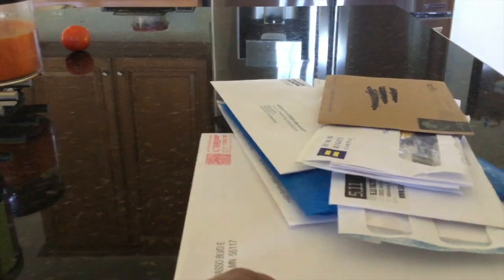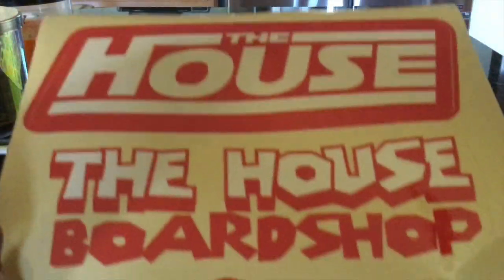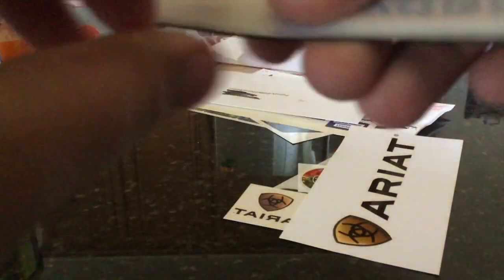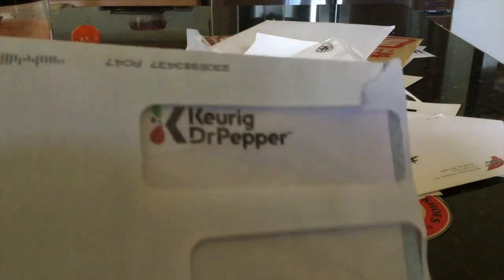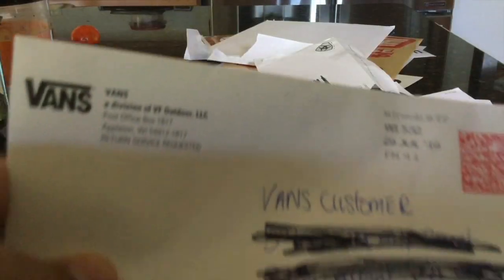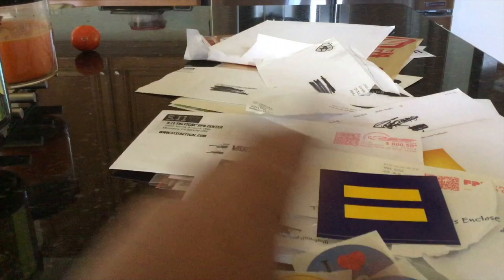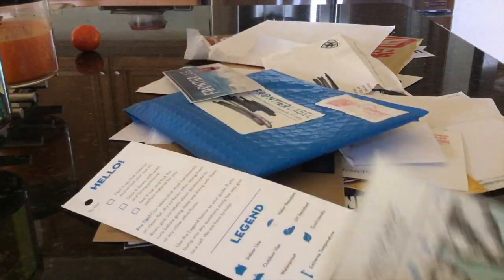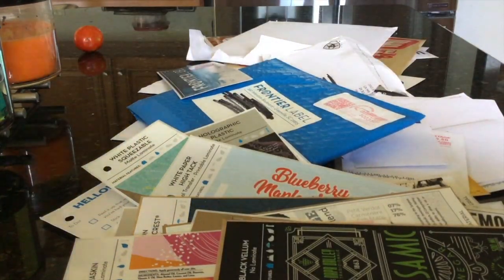14 STICKER PACKAGES! 📦 free sticker unboxing 2020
sierra club not giving stickers anymore
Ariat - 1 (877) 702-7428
close the camps sticker promo ended. :(
redwing shoes - 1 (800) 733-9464
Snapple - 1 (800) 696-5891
5.11 tactical - 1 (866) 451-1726
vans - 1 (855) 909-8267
frontier label (scroll towards the bottom)

if you're still reading this, then comment: velcro shoes are my favorite dessert.